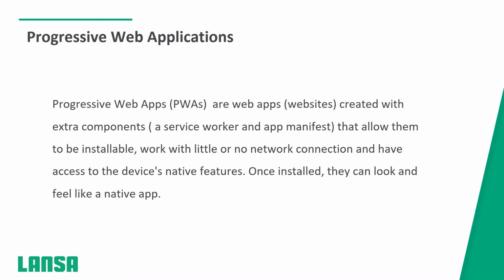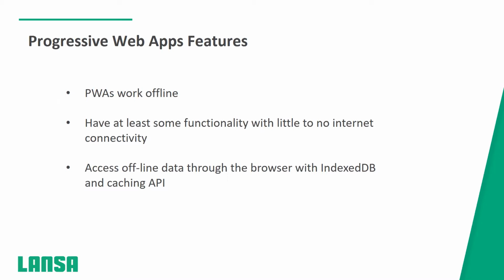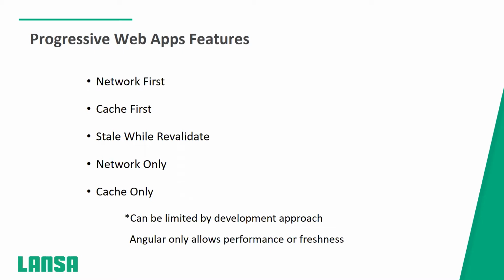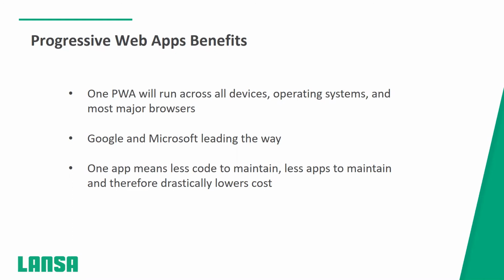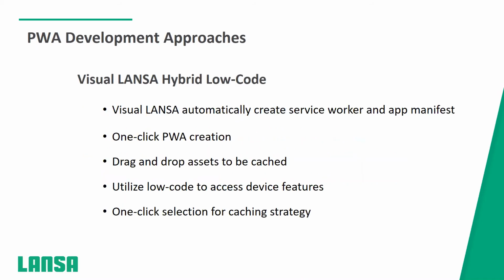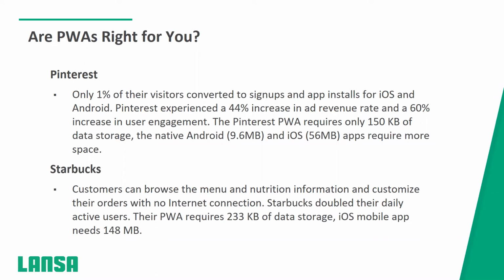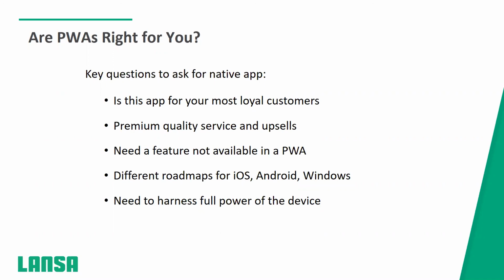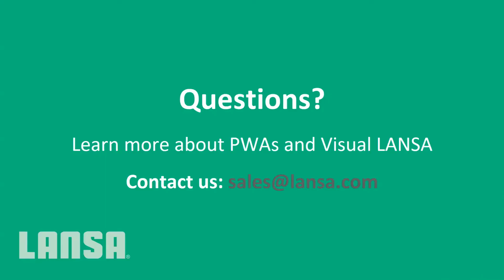Essential Guide to PWA Webinar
Progressive web applications (PWA) continue to gain popularity because of the value they bring to businesses. Many companies have already capitalized on PWA by increasing their consumer reach and improving customer experience. With the ability to run with poor or no internet connection, in an almost similar fashion as having a high-speed connection, one of the PWA core abilities is centered around their offline capabilities.

Join LANSA’s Product Manager, Tony Graham in this informative webinar, in which he covers:

- Essential PWA features and benefits
- Different development approaches, use cases, and applications
- How to determine if a PWA is right for you